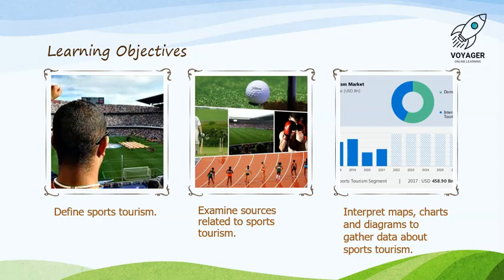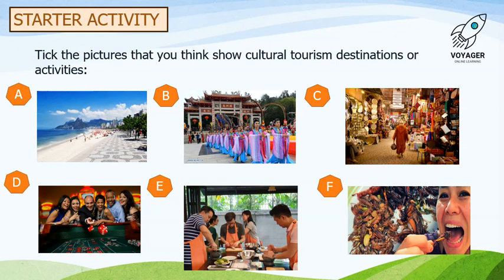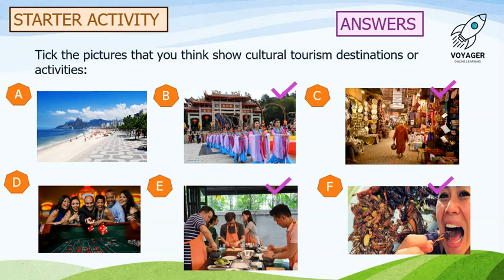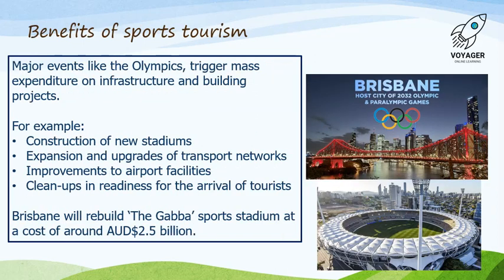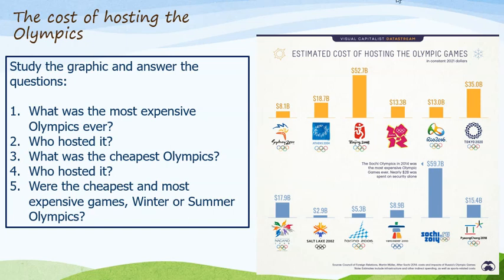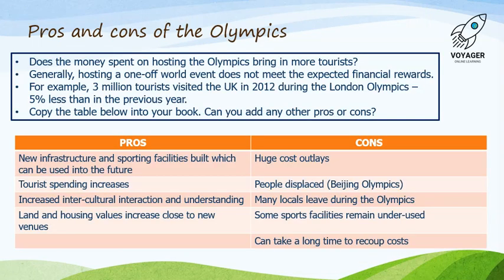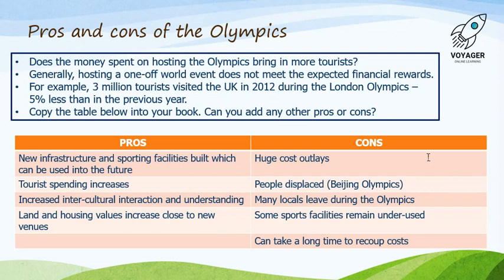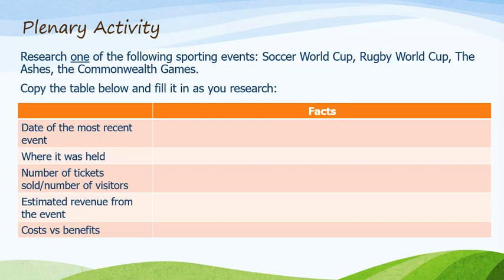Voyager School - Year 8 Geography - Sports Tourism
This Year 8 Geography lesson for the Australian Curriculum on Sports Tourism is part of a 7 lesson course, available at VoyagerSchool.com.au. Learn about what sports tourism is, with a focus on the Olympics. Using infographics and charts, students assess the viability of sports tourism as a growing industry around the world. each video contains activities for students to complete as they watch the video and learn about sports tourism.